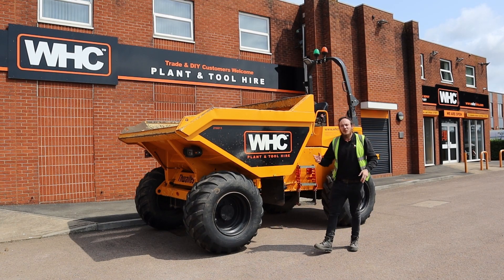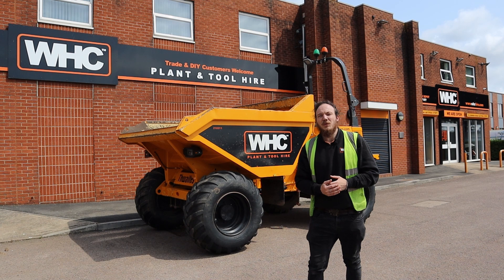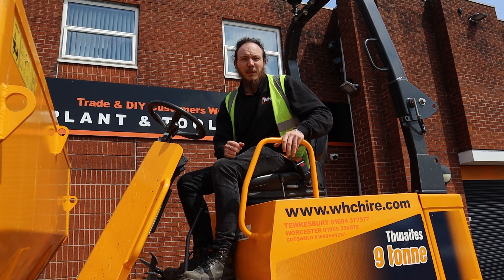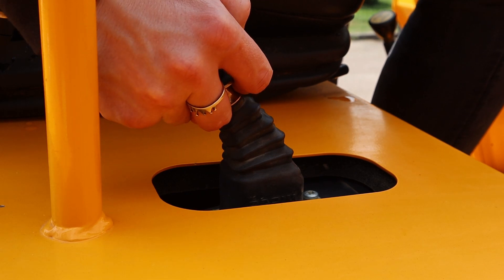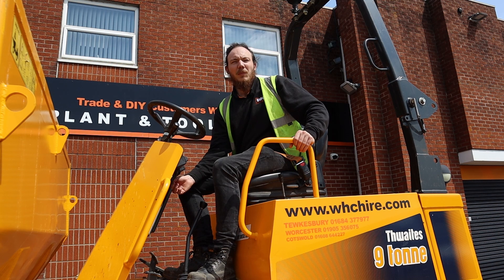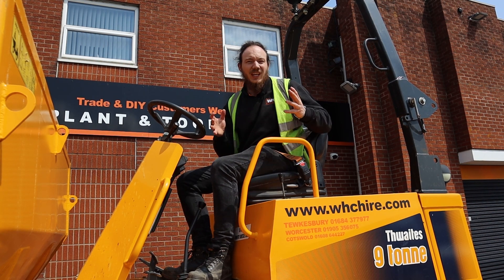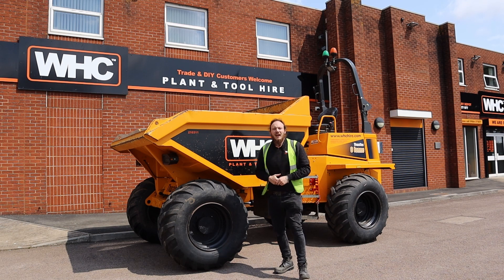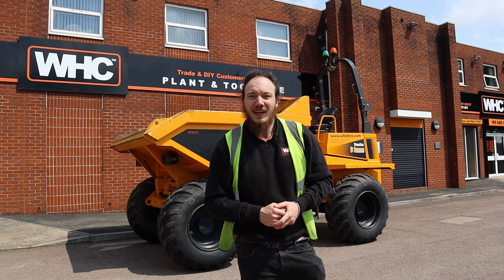How To Start A 9T Thwaites Dumper | Dumper Series | WHC Hire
This tutorial video will show you how to successfully and correctly start a Thwaites 9T dumper from WHC Hire. This start-up sequence will troubleshoot all the common issues we have found when clients hire this machine.

0:00 Intro
0:28 Entering the machine
0:37 SEATBELT!
0:55 Pre-Start Checks
1:19 Engine Priming
1:30 Turning ON
2:10 Final tips